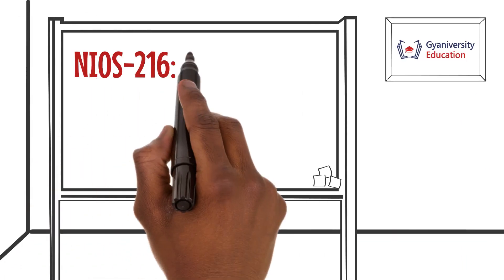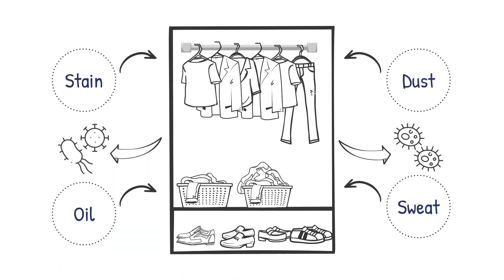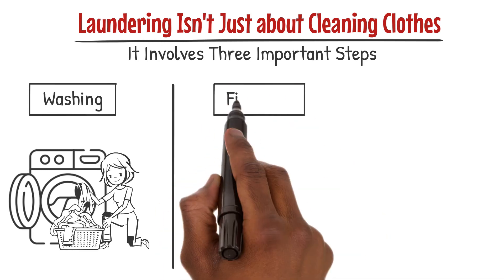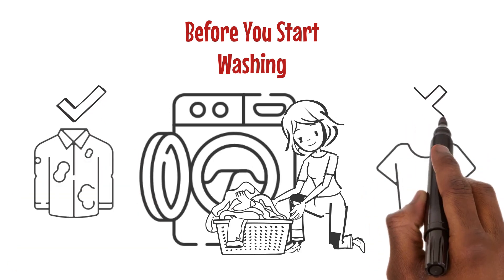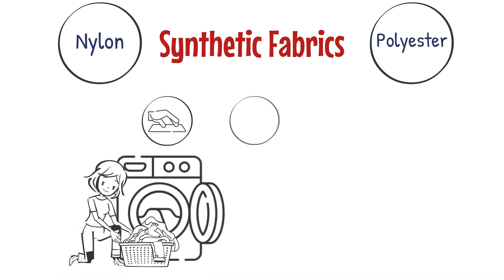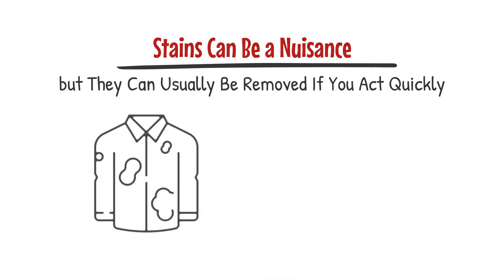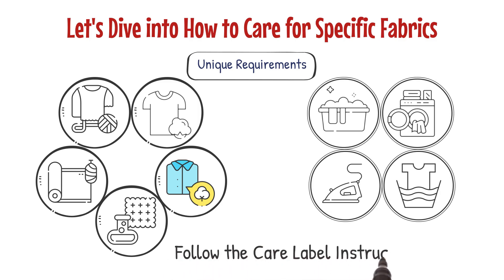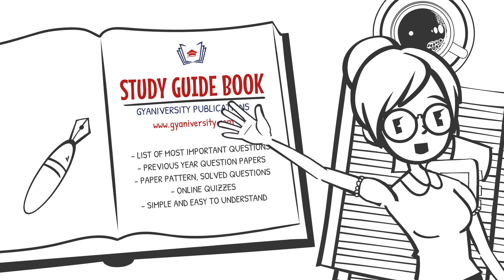Care and Maintenance of Fabric | Class 10 Home Science | eLearning Course by Gyaniversity Education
"Gyaniversity Education brings you a self-paced eLearning course for NIOS Students of Class 10 studying NIOS-216: Home Science. This video lecture provides a lesson summary and explains key concepts for Lesson 9: Care and Maintenance of Fabric  which is part of the module: Home Science in Daily Life as per the NIOS Syllabus. Join the online eLearning course to get access to many additional learning resources for exam preparation like the Gyaniversity Guide book, question and answer help and doubt solving from NIOS teachers, interactive quizzes, graded mock tests, guess papers, paper pattern, exam strategies and much more!